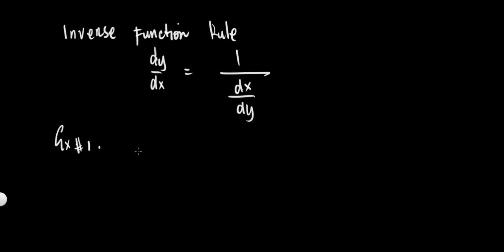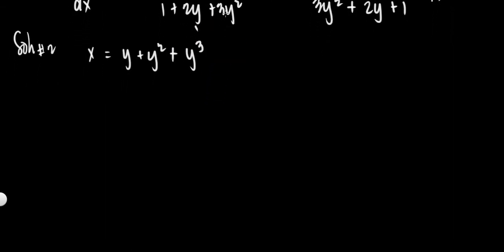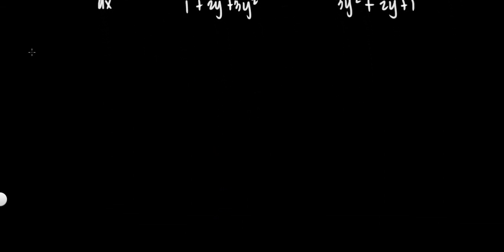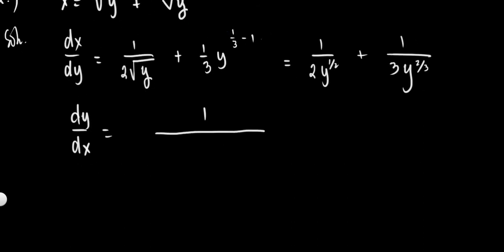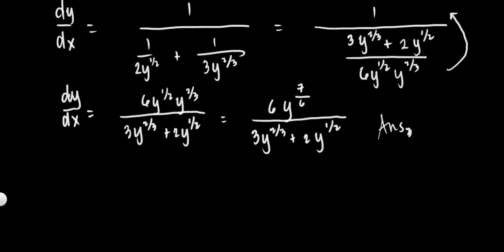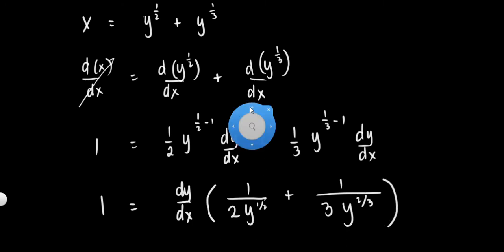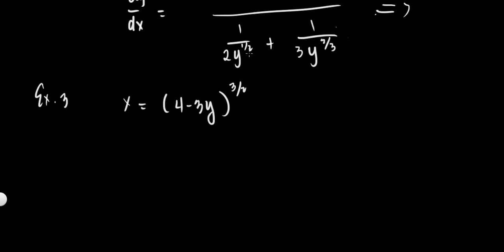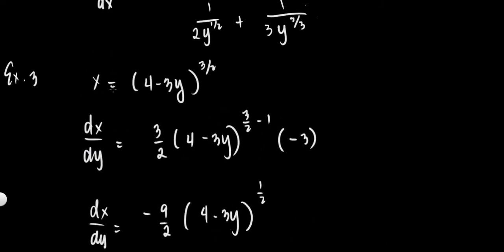Inverse Function Rule